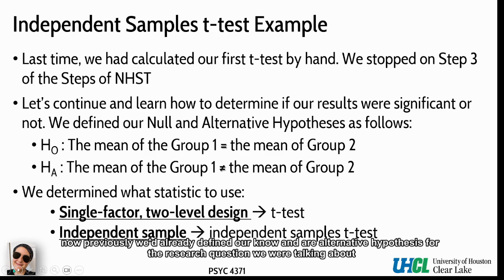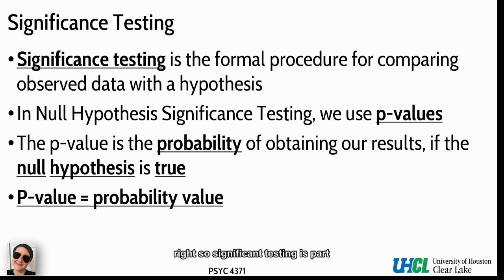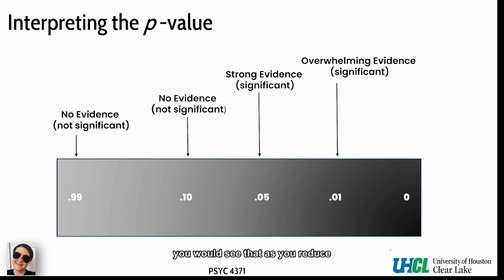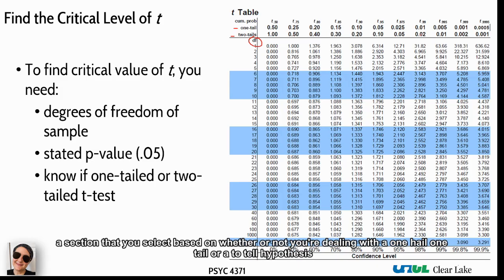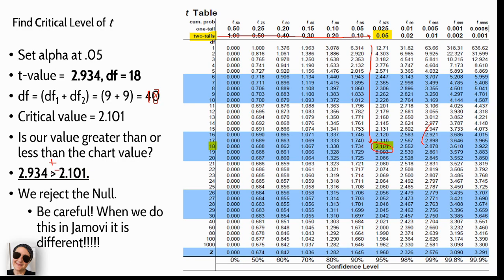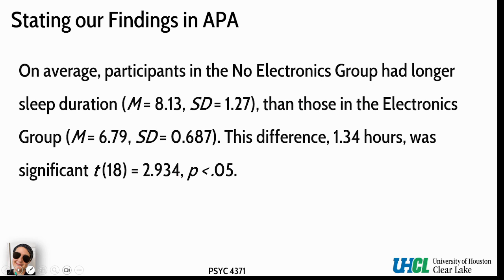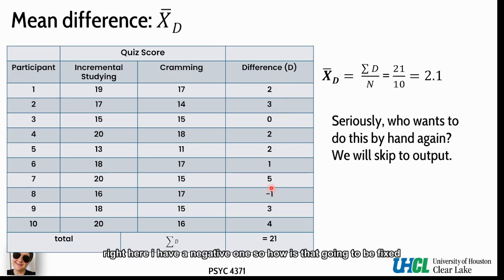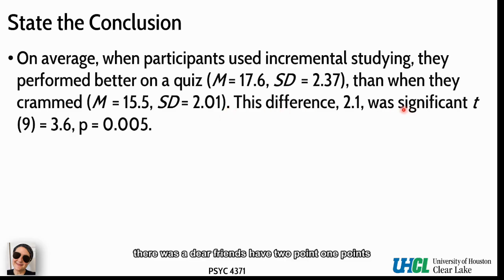PSYC Intro to t Tests Part 2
Part 2 of 2 for Intro to t tests.